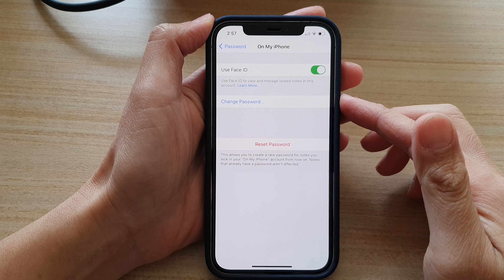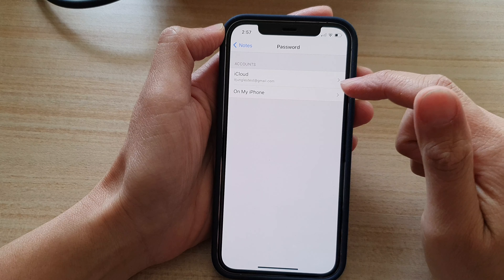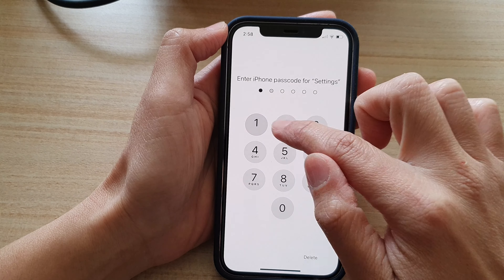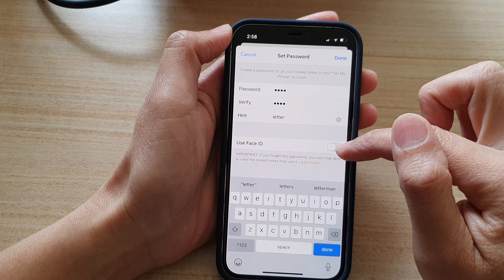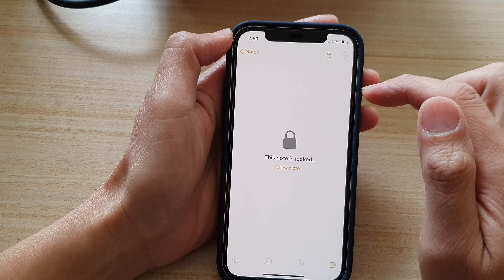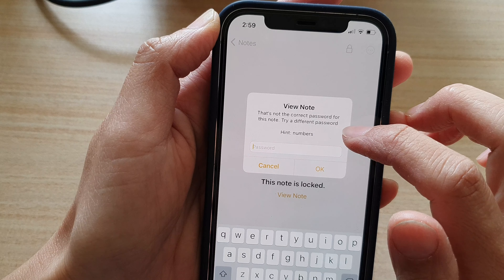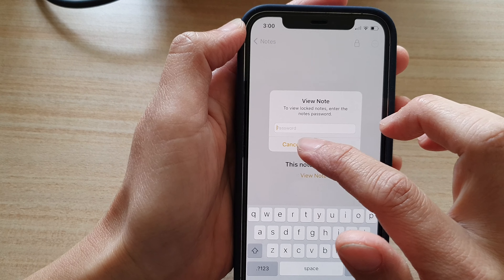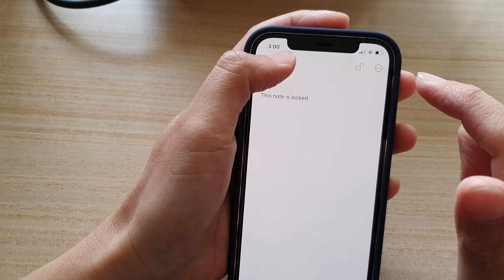iPhone 12: How to Reset Password For iPhone Notes App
Learn how you can reset password for iPhone Notes app on iPhone 12 / iPhone 12 Pro.